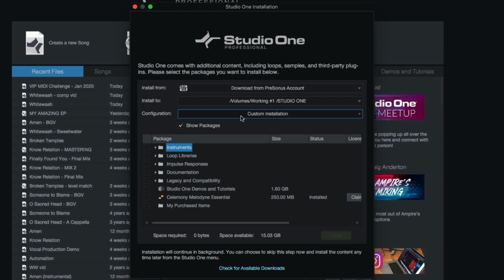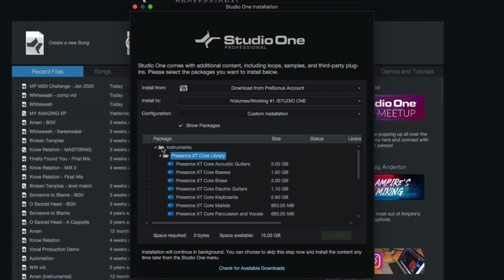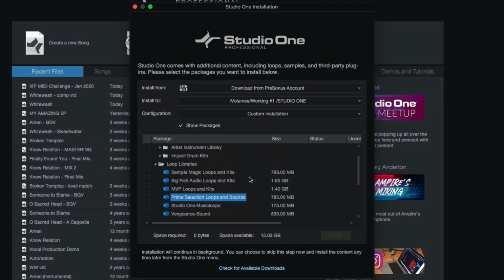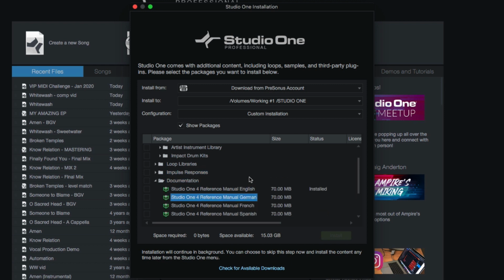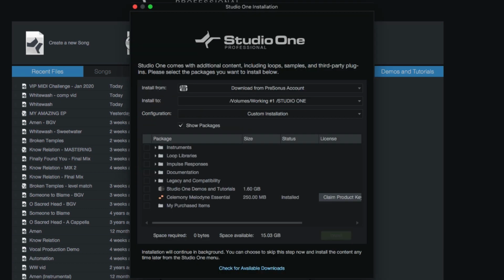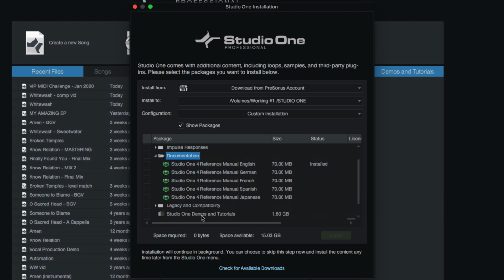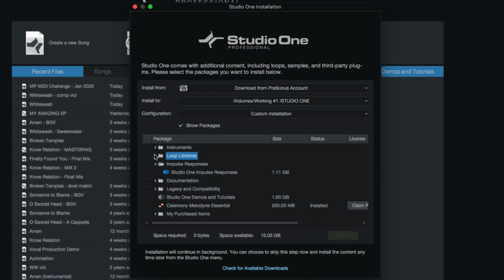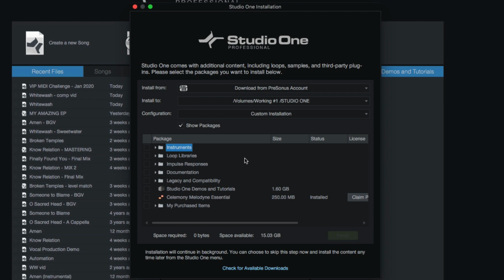How to Use the Installation Page in StudioOne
Do you have everything installed that came with Studio One? Find out here.